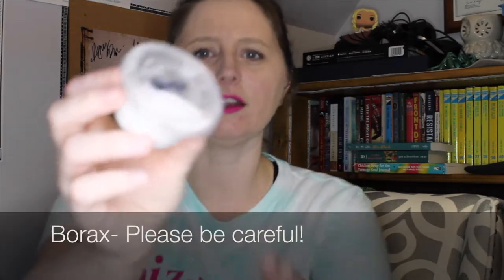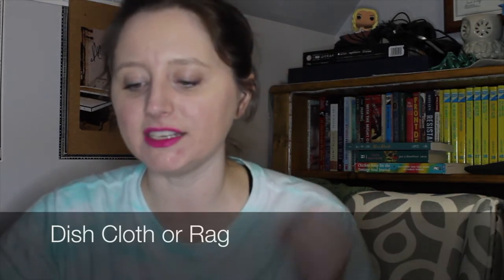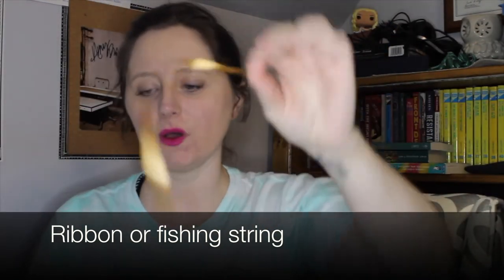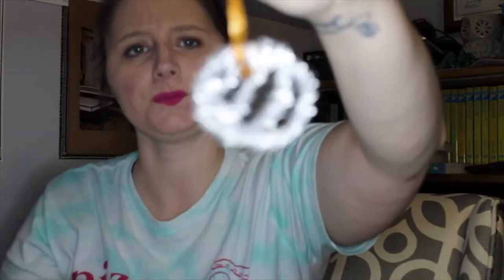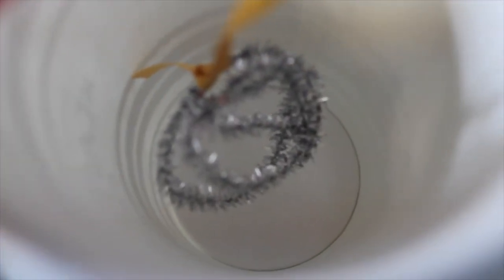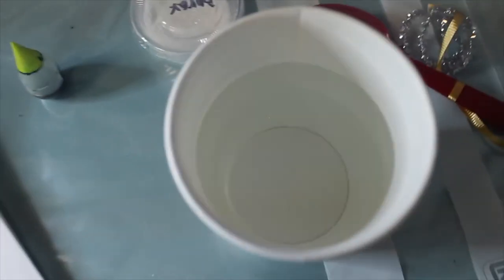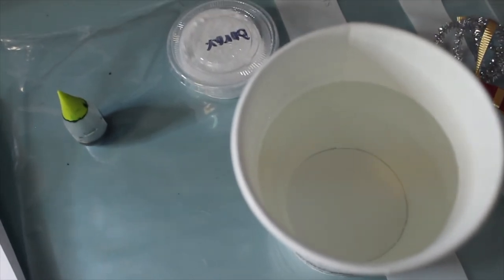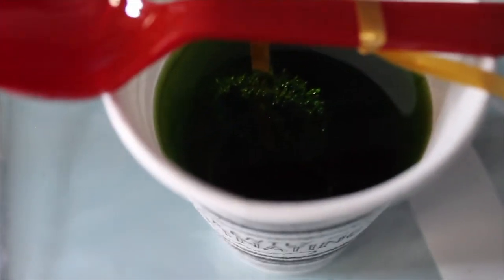DIY GEODE Crystal with Miss Lauren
Go on a journey with Miss Lauren the LIbrarian as she walks you through the process of growing your very own beautiful crystal Geode,